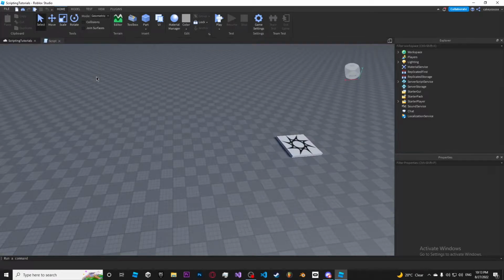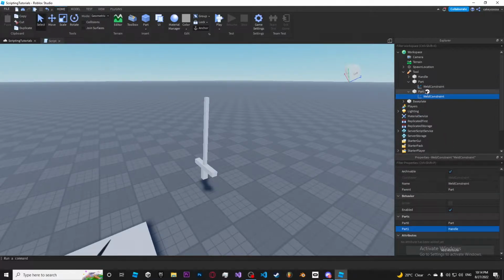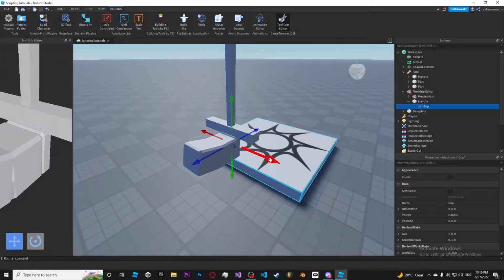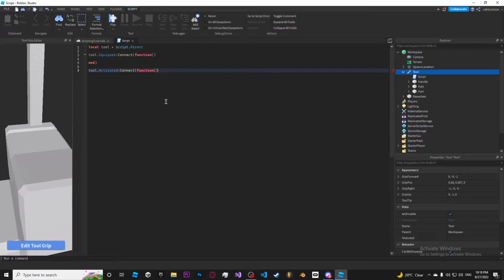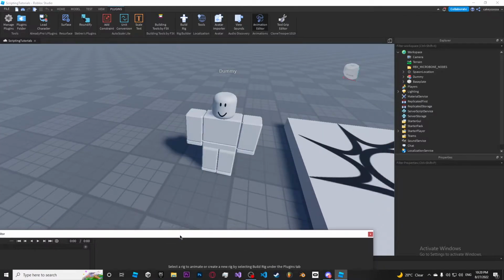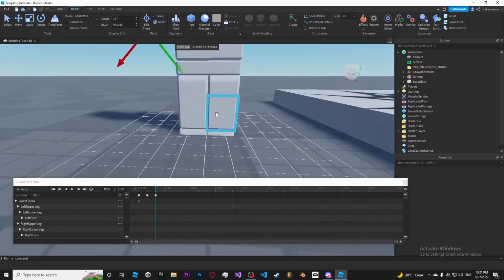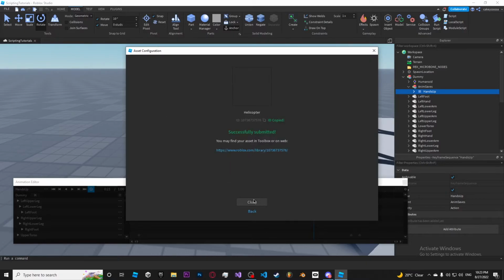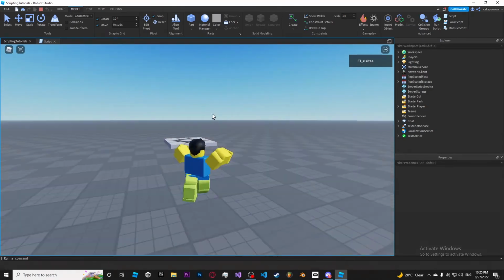Roblox Scripting Tutorial #14: Tools & Animations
Time Stamps:
0:00 Intro
0:10 Making a tool
4:44 Tool Events
6:35 Making a animation
10:36 Scripting the animation
13:35 Outro